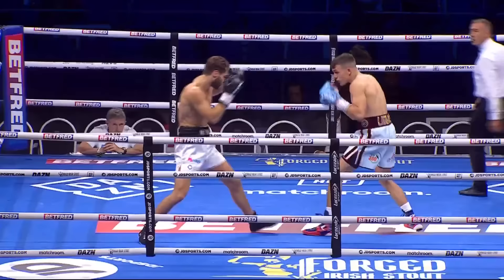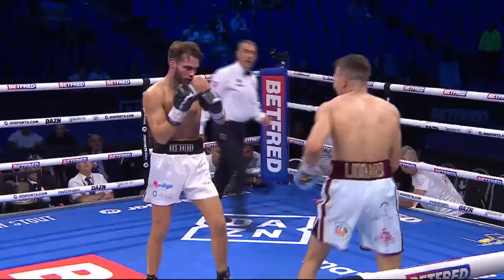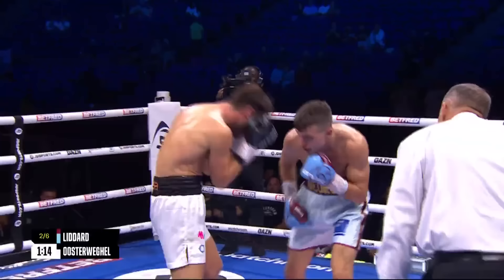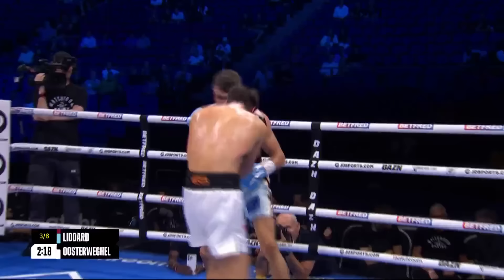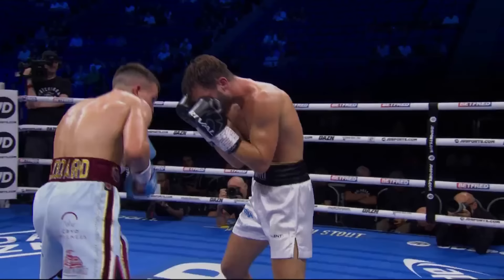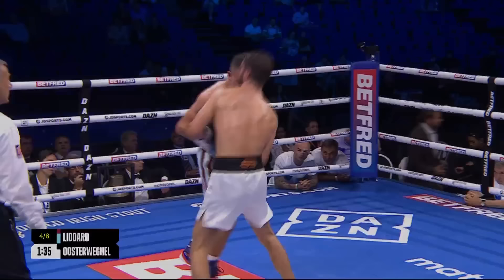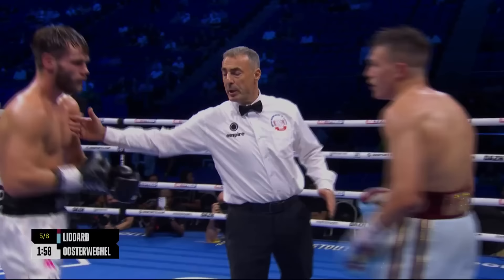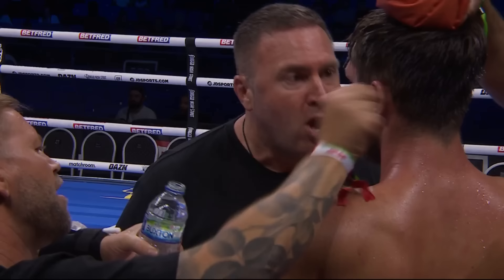George Liddard vs Bas Oosterweghel (Joshua vs Helenius Undercard)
The Billeircay Bomber George Liddard extends his unbeaten start to life as a professional to four, beating Bas Oosterweghel 59-55 on the Joshua vs Helenius undercard at The O2, London on Saturday 12 August 2023.